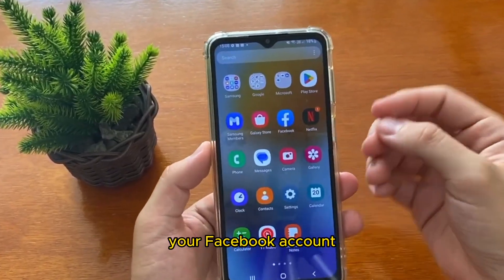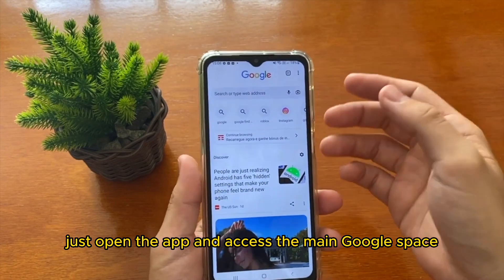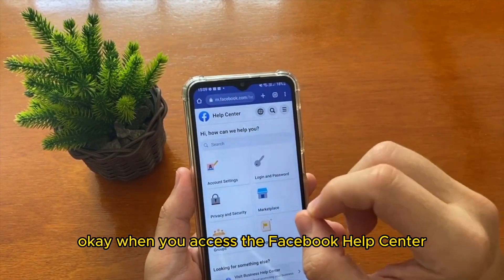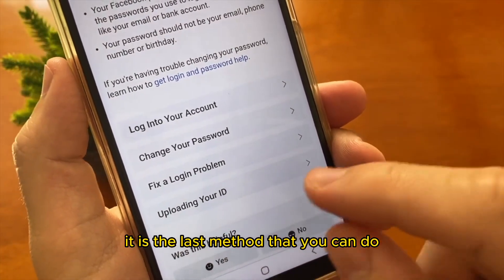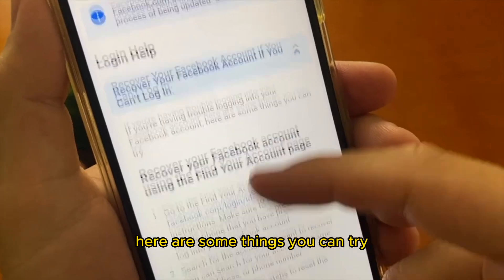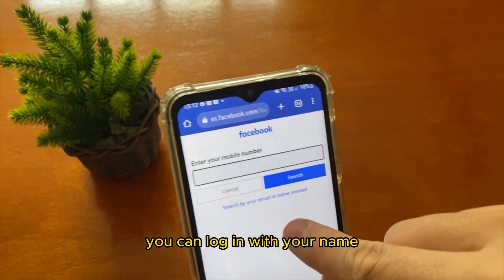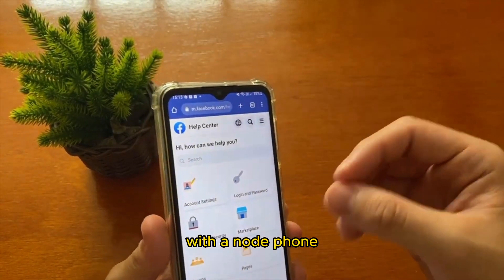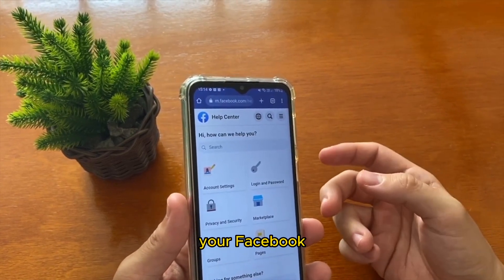NEW! How to Recover a Hacked Facebook Account 2025 | Hacked Facebook Account Recovery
i'll show you the last method to you recover your facebook accout!
I hope i help you with this last method!

Don't worry, you can get your facebook account back after learning how to recover it in this tutorial.

Some words to you find this video!

I hope i help you!